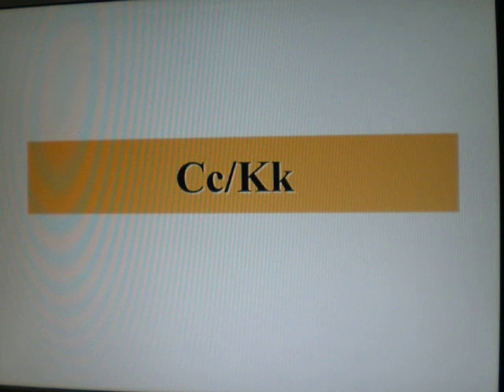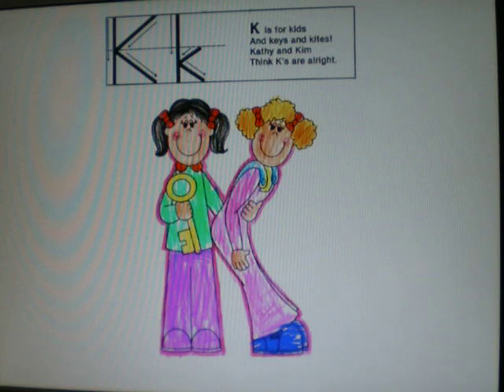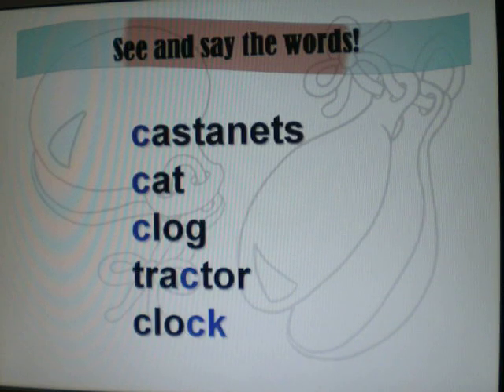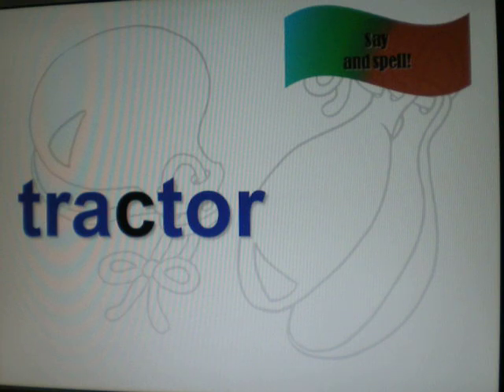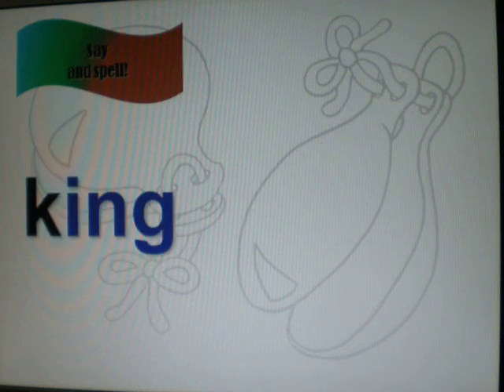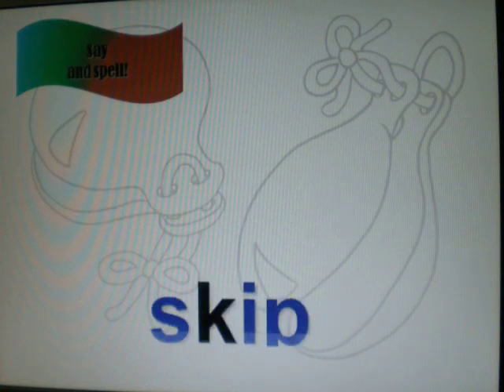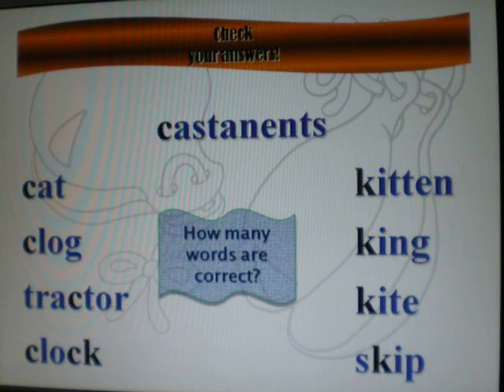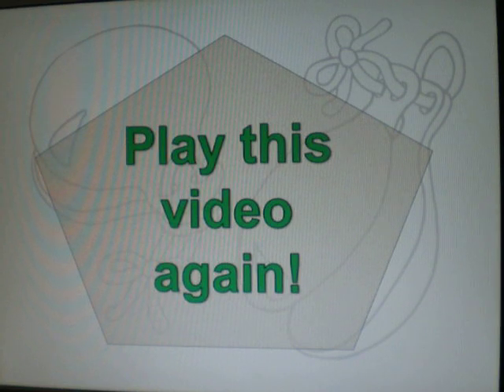Jolly Phonics--/ k /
Join Winston, Isabelle and Richard in practicing your phonics. Let's look at words with the sound / c / ck / k /. Give yourself a spelling test!